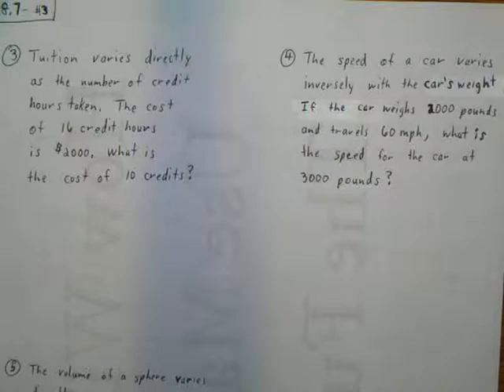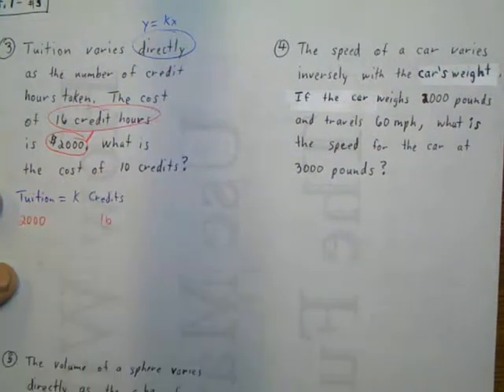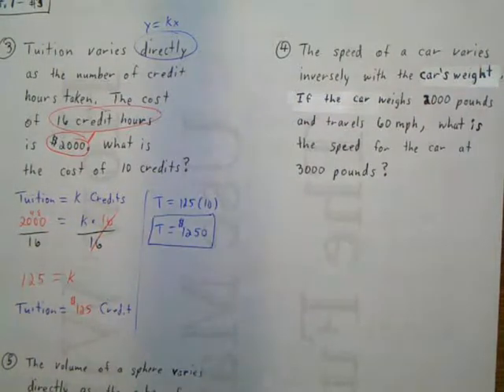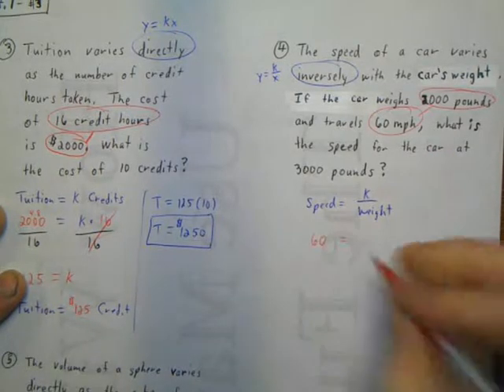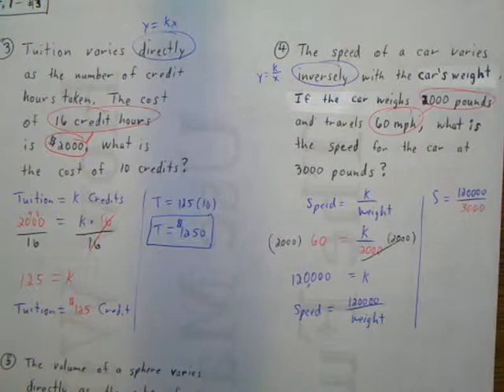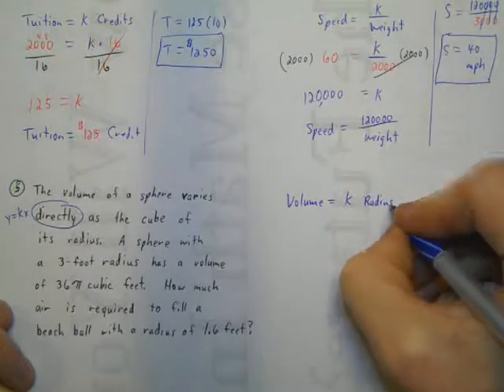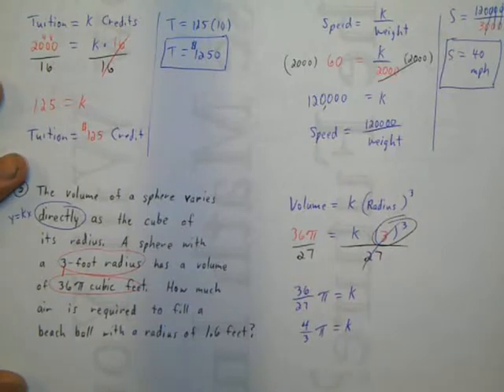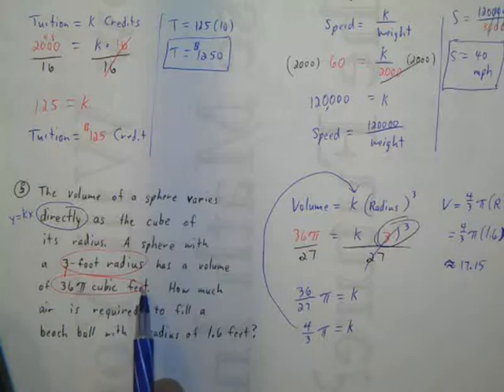Math 95 8.7 NOTES #3